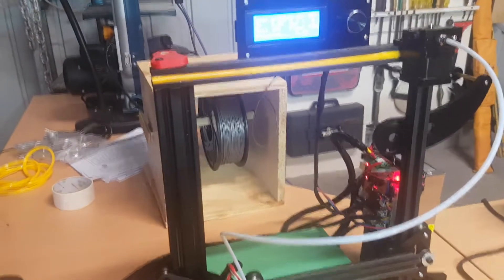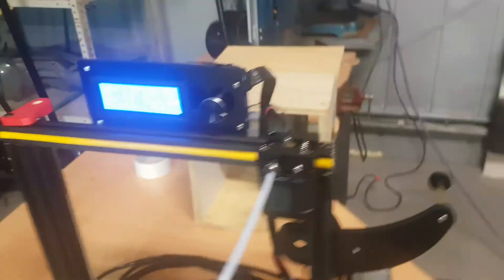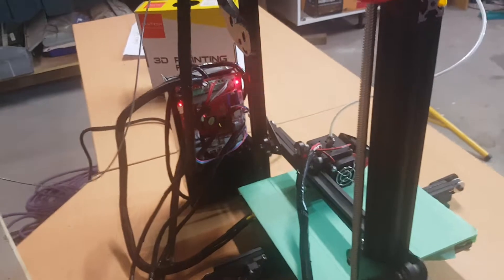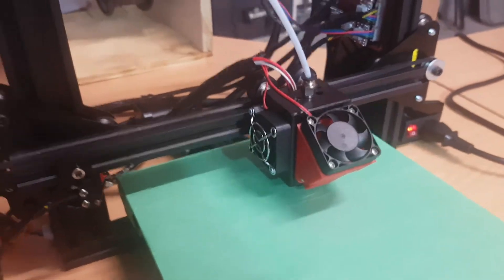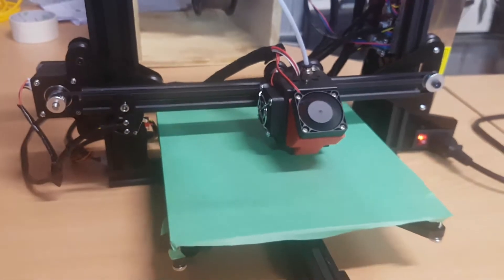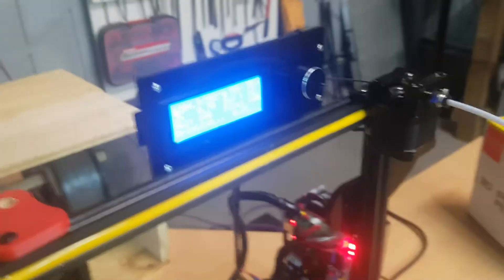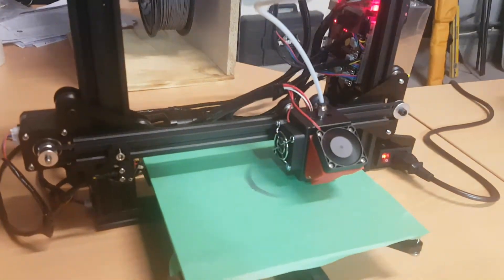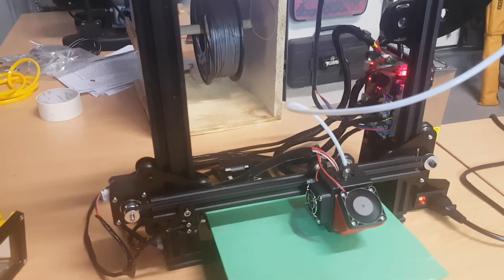Zonestar Z5 Let's start printing. Affiliated channel with Gearbest.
Plus setting up for Zonestar Z5. Gearbest codes

P802QR2  $219.99 us